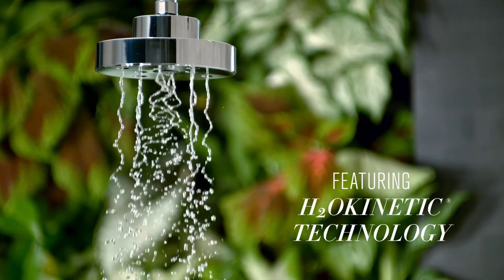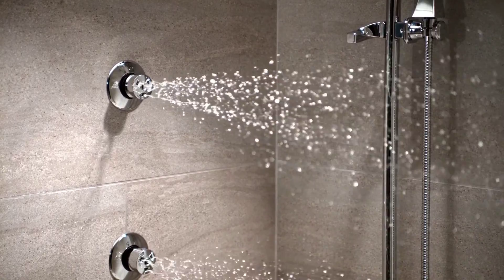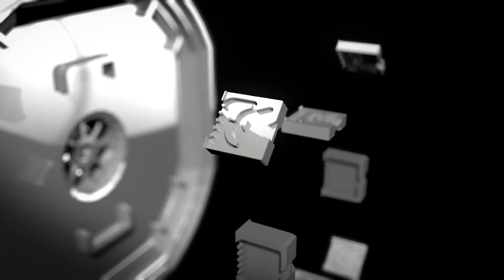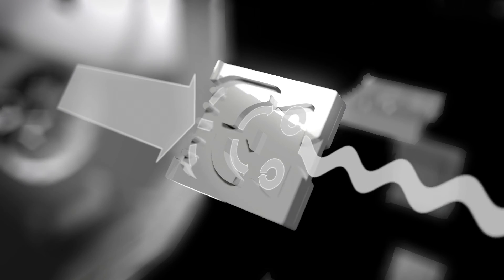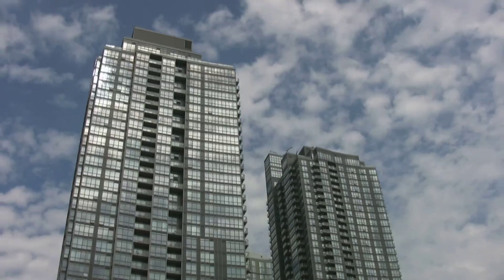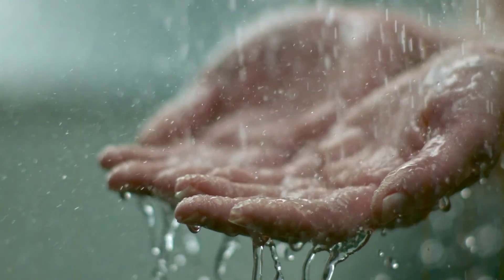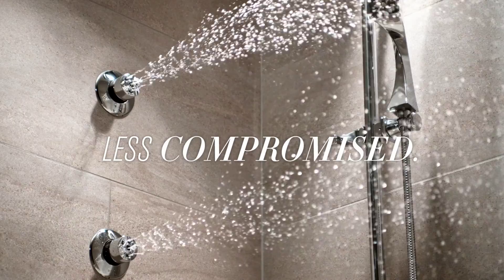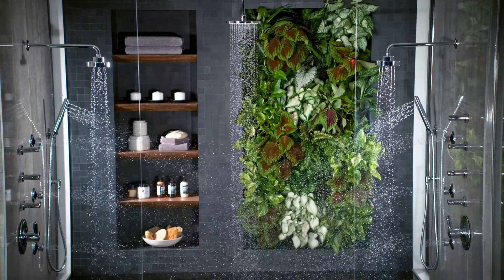H2Okinetic® Technology by Brizo®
Conserve water without sacrificing your shower experience. H2Okinetic® Technology body sprays in Brizo custom shower systems control water's shape, velocity and thermal dynamics, delivering a high-flow shower experience while using 36% less water.